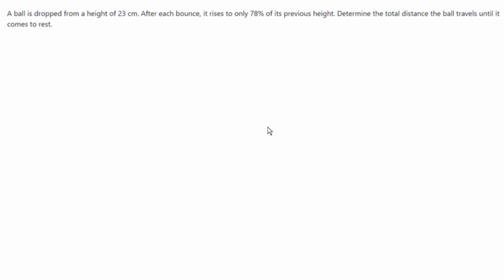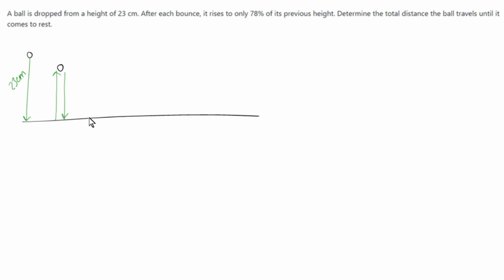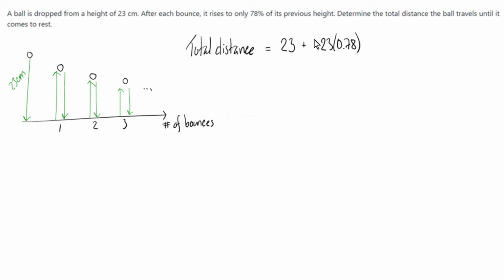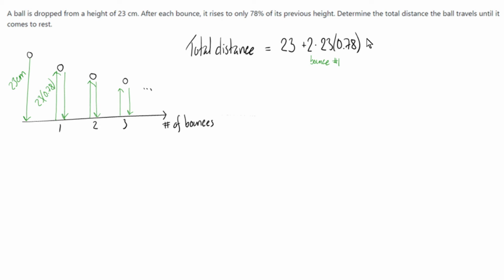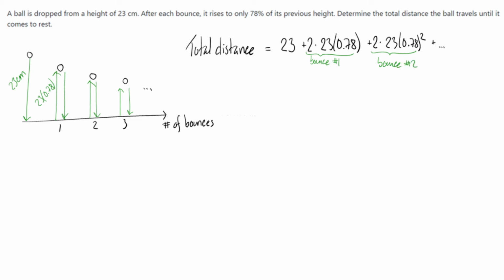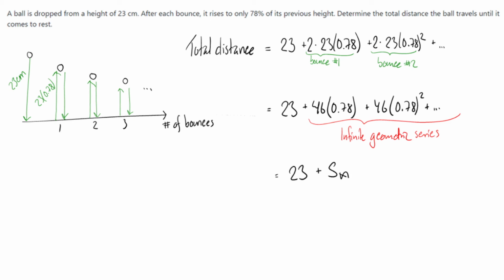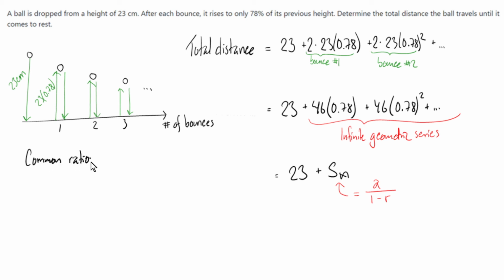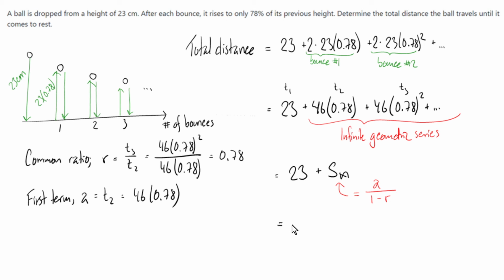Infinite Geometric Series 4